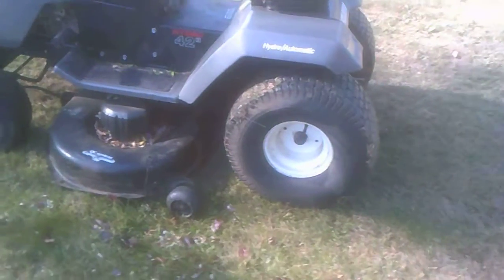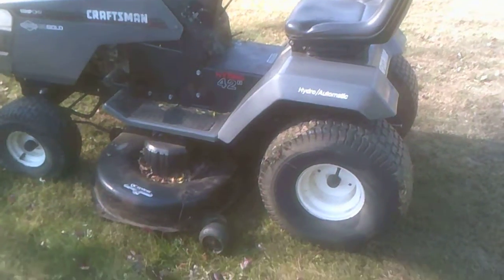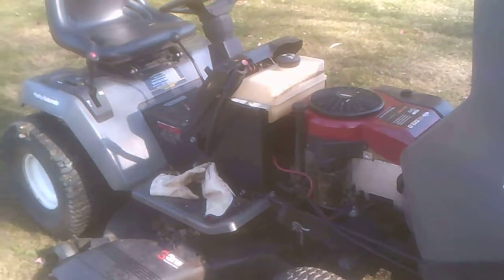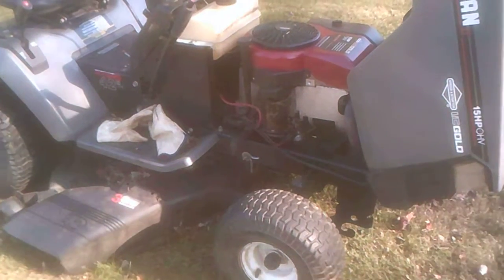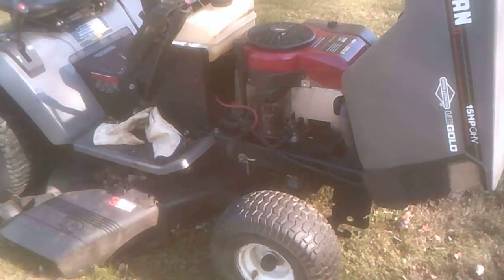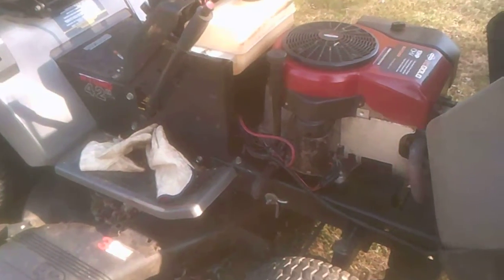HARLEY BEE MOTORIZED BICYCLES...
Day 5 of the mouse in the motor saga. We affectionately named the tractor Scruffy. Scruffy works like brand new again. A real nice machine compared to how he started out all busted up in little pieces on my trailer & leaking oil everywhere.